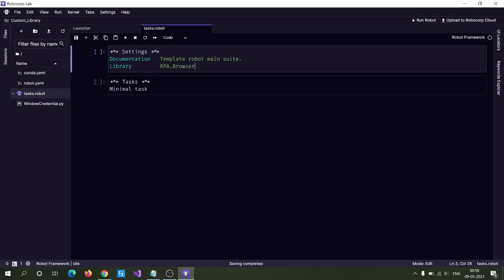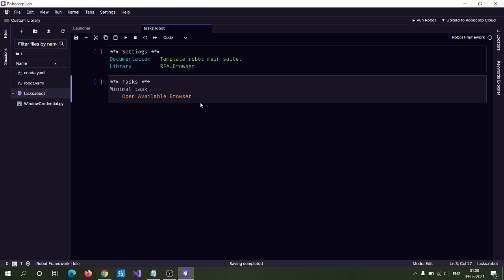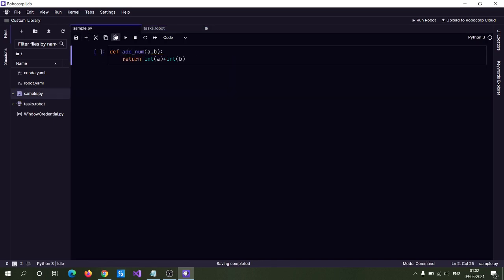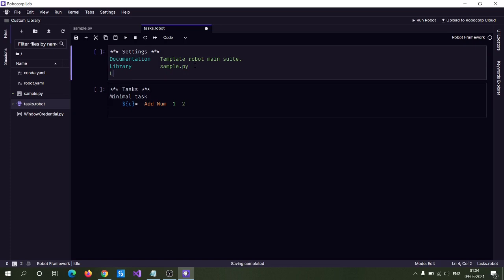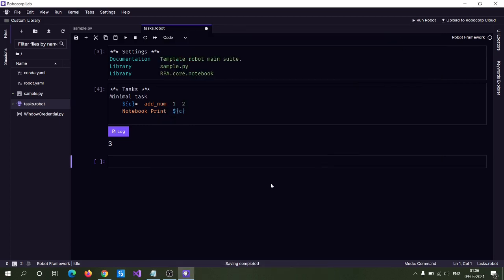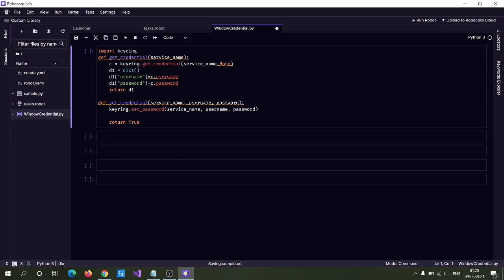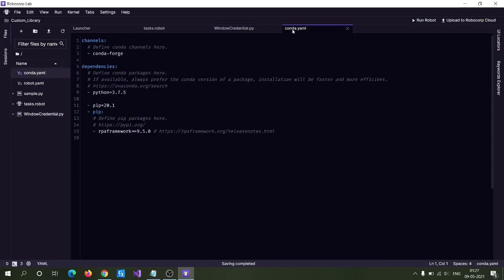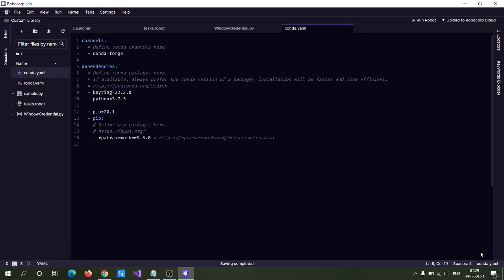Robocorp Tutorial : Create Custom Library using python and use in Robocorp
Hi all,

In this video, we will see how we can build a custom library using python and use in Robocorp. There are lot of inbuilt keywords that are in Robocorp for building different kinds of automation. There are certain kind of scenarios where we need to build our python code and invoke the code in Robocorp, in that cases building custom libraries would be helpful.

Watch the video for complete information regarding to build custom libraries in Robocorp.

Nived N